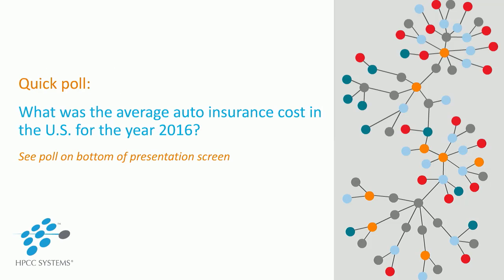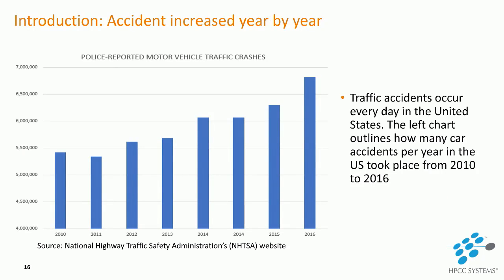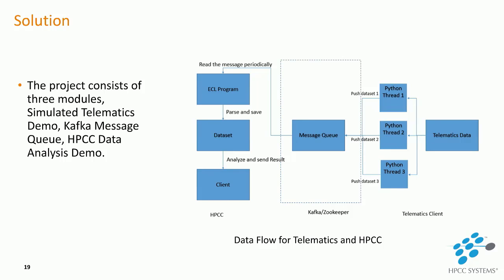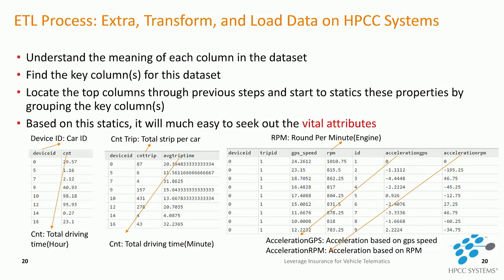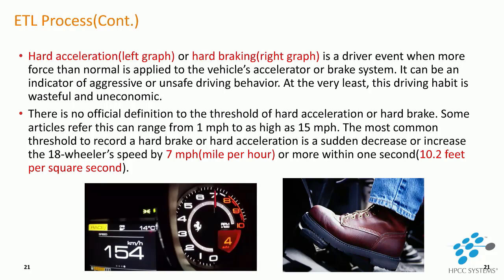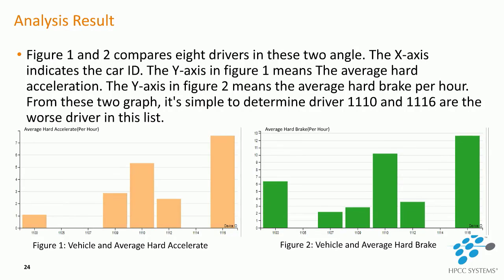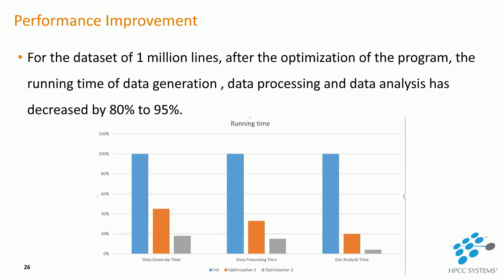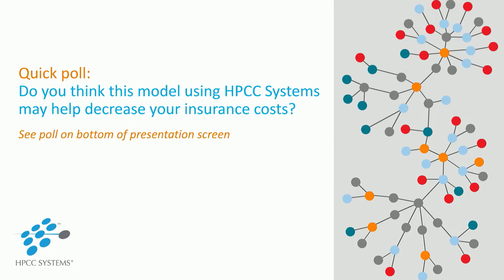HPCC Systems Tech Talk 29 Analyzing Telematics Data to Support the Connected Cars Industry